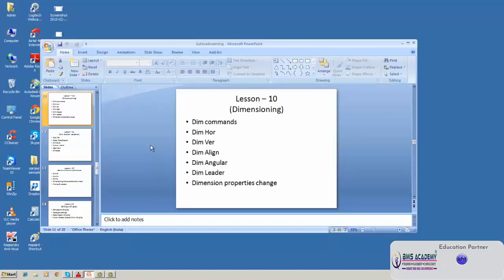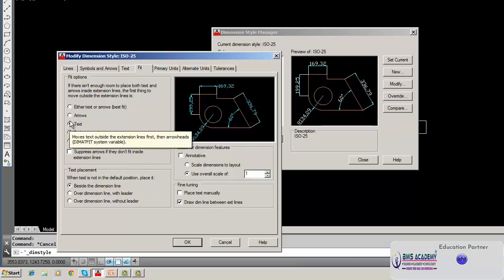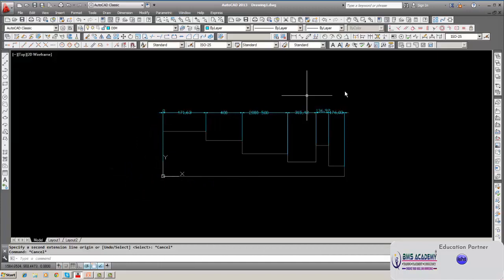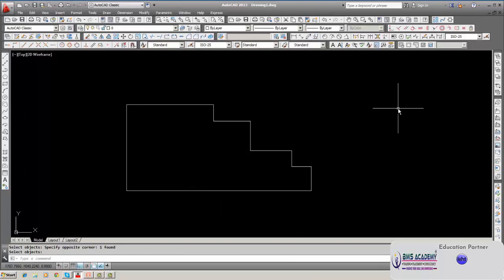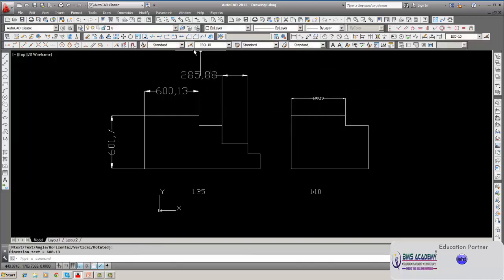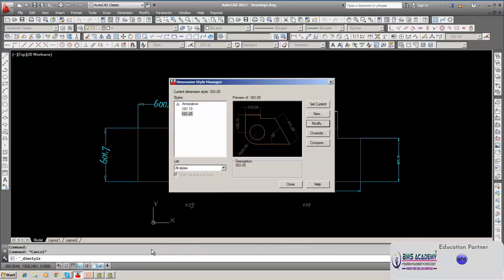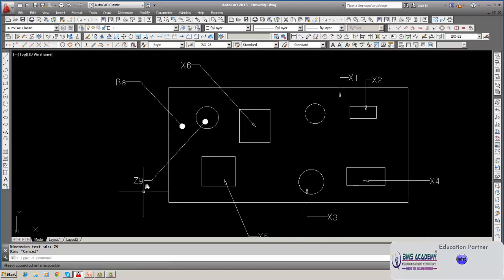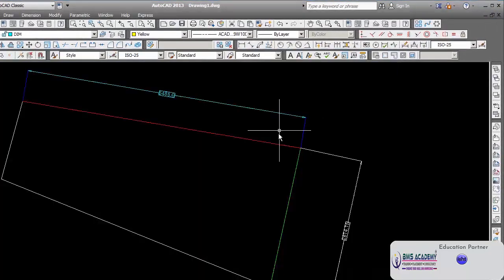11 AutoCad L 10 1